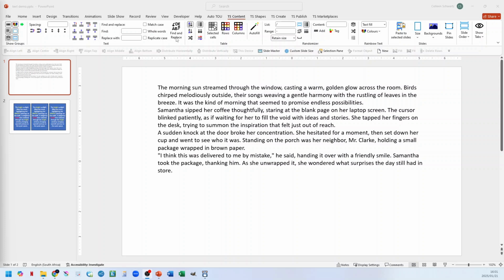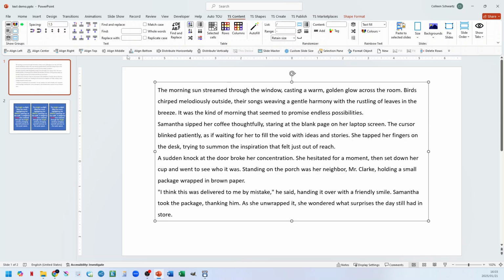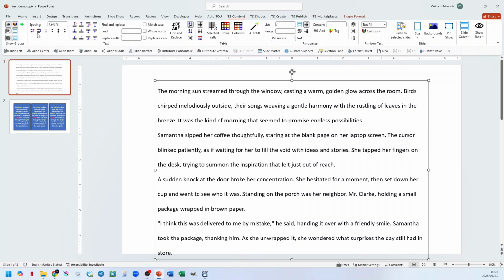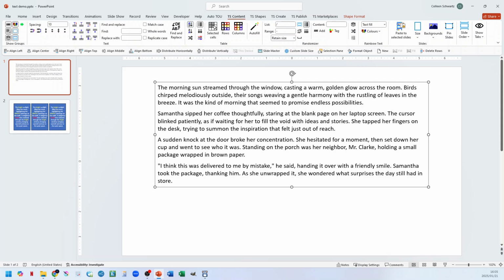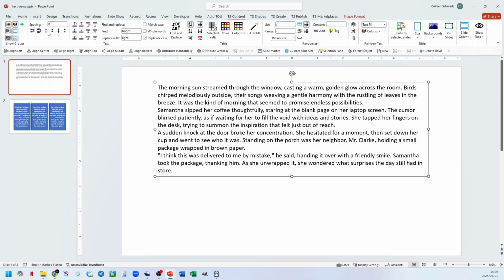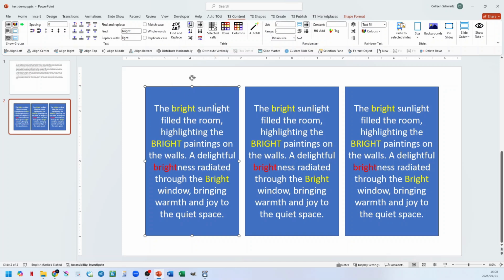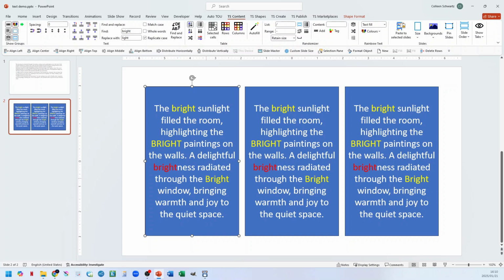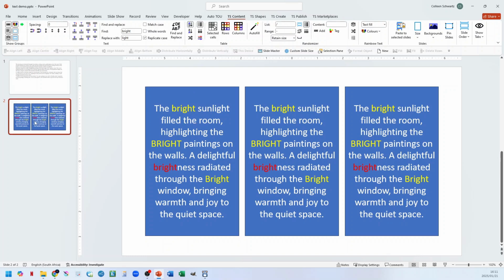How to use the Text group in the Time Savers Add in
In this video I show you how to use the Text group in the Time Savers Add-in for PowerPoint from Colleen's Cosmic Collection.